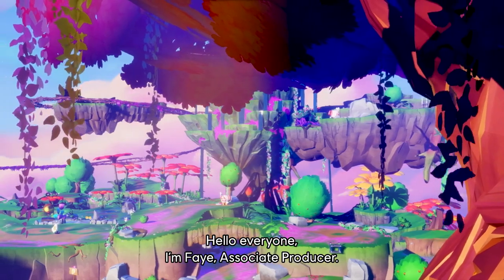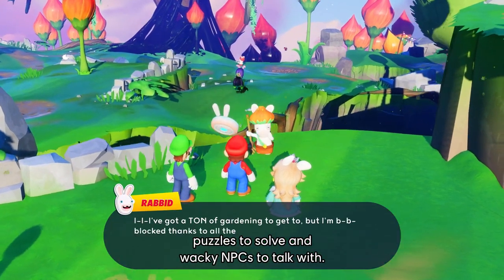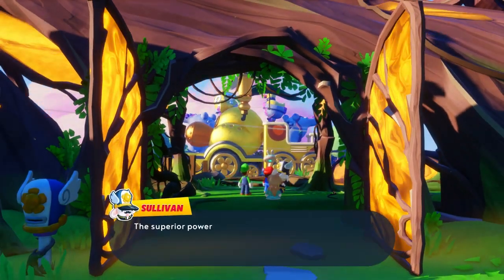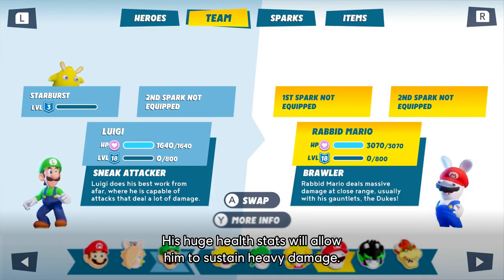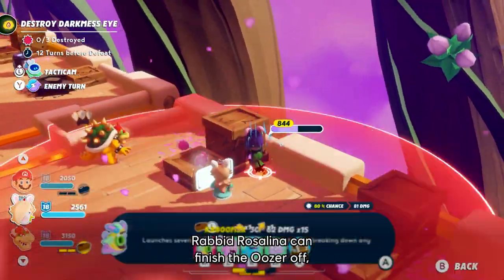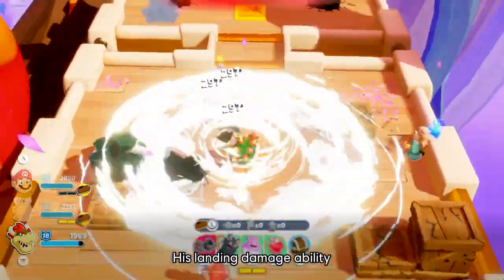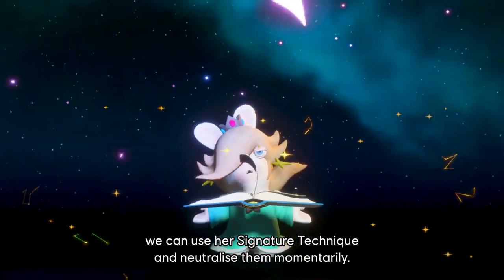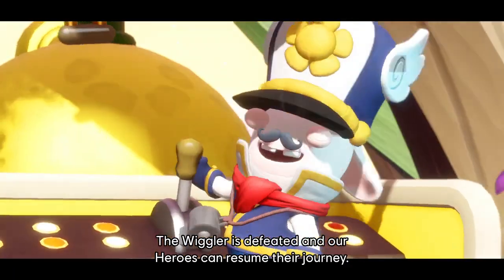Mario + Rabbids(Switch)(U) - Sparks of Hope - Wiggler Boss Fight Game-play Preview(Take 1)(11-01-22)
Para ver más vídeos, visite mi canal de YouTube.
Pour plus de vidéos, visitez ma chaîne YouTube.
Für weitere Videos, besuchen Sie meinen YouTube-Kanal.
Per ulteriori video, visitate il mio canale YouTube.
Voor meer video's, bezoek mijn YouTube kanaal.
Para mais vídeos, visite o meu canal YouTube.
Больше видео, посетите мой канал на YouTube.
더 많은 동영상을 보려면, 내 YouTube 채널을 방문하세요.
欲了解更多视频、访问我的YouTube频道。
その他の動画はこちら、私のYouTubeチャンネルをご覧ください。